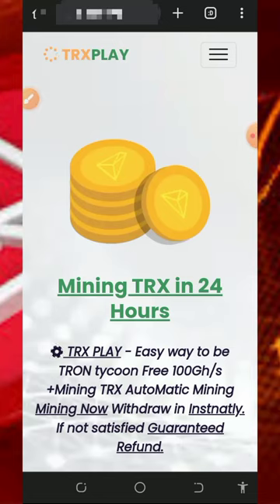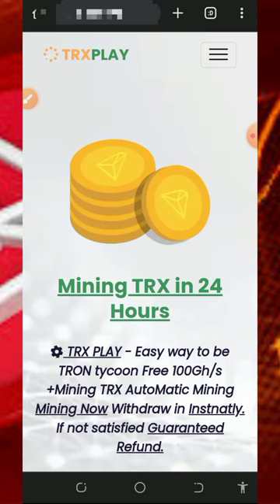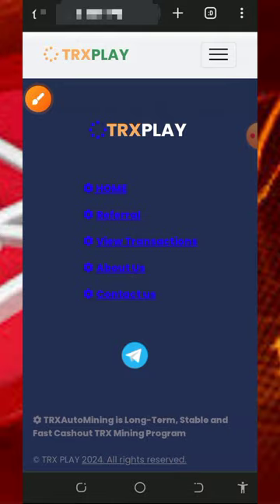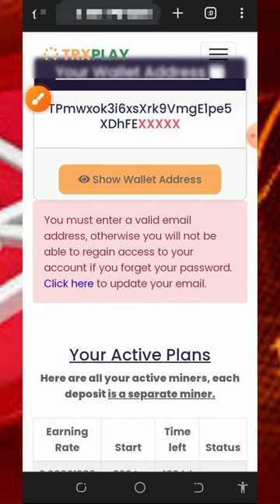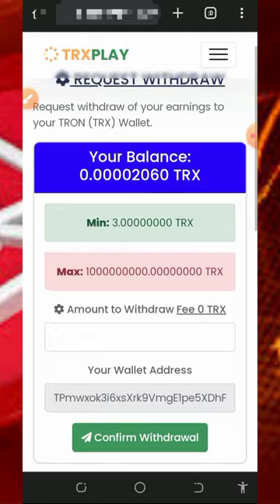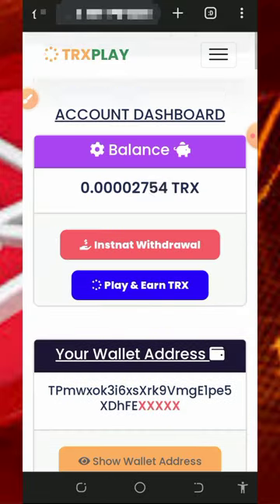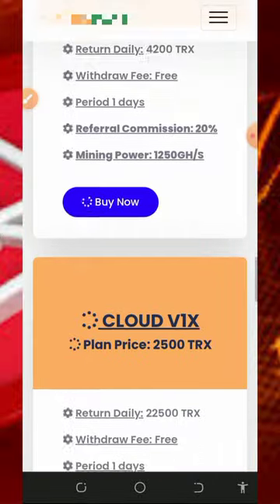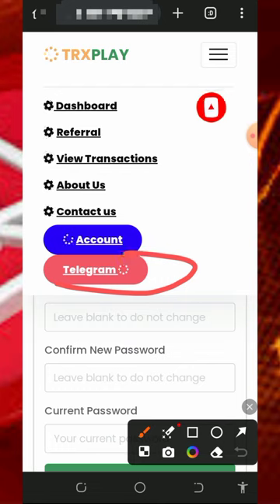Free TRX Mining Site 2024: Mine 7,862 TRX Today, Zero Invest! Instant Withdraw!